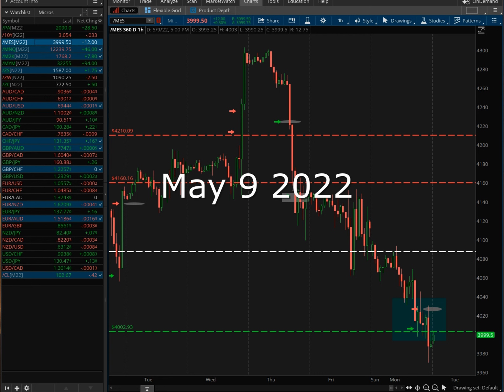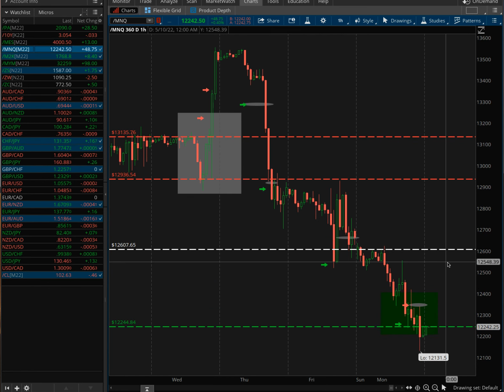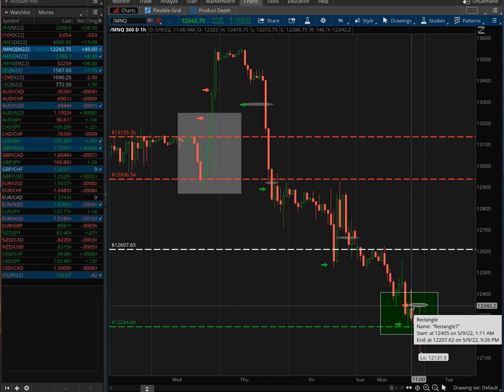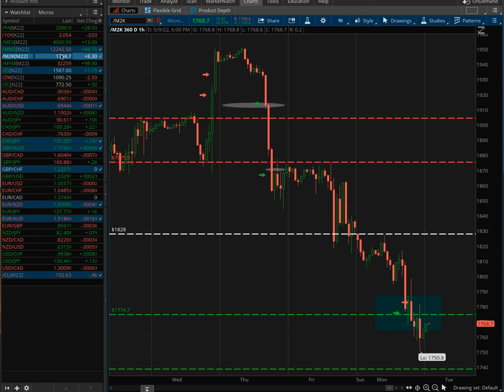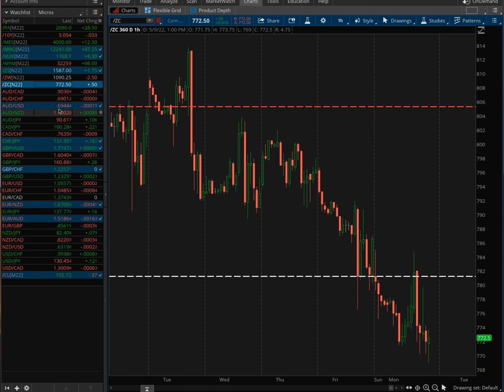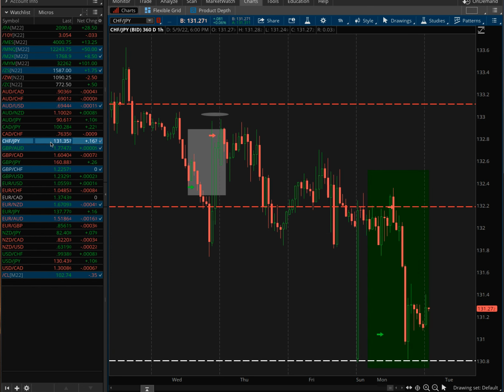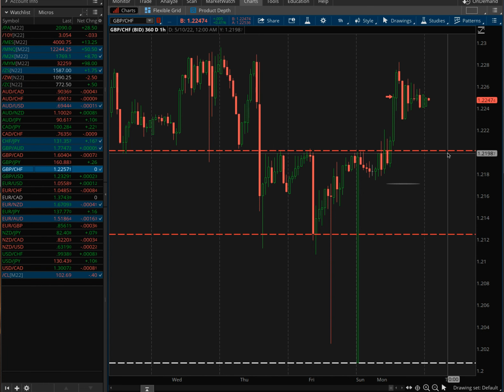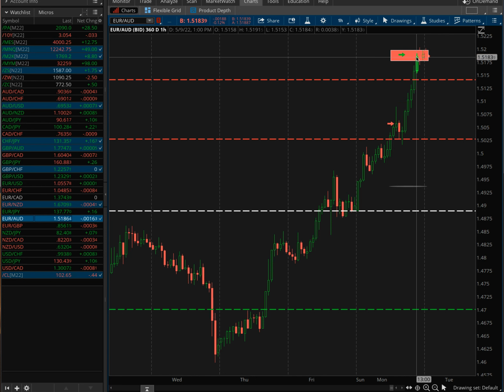Daily Trades May 9, 2022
Swing trading: Micro lots of indices and Forex.
MES,MNQ,M2K,MYM